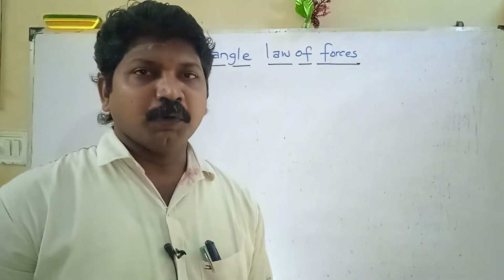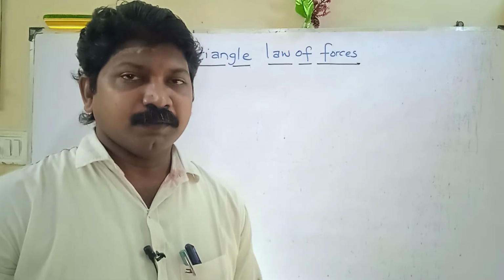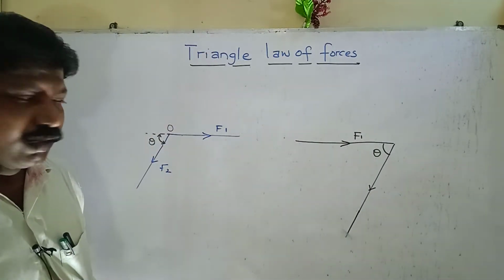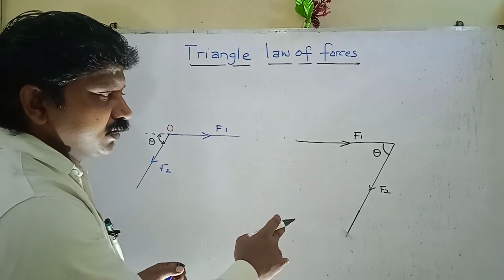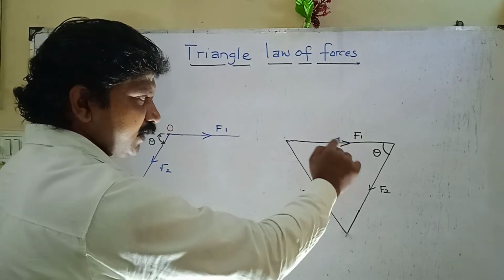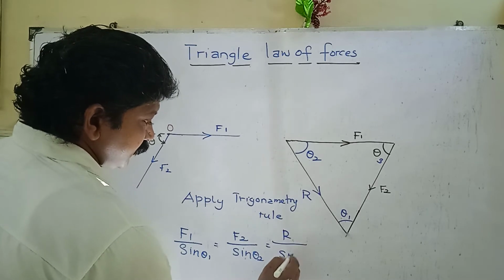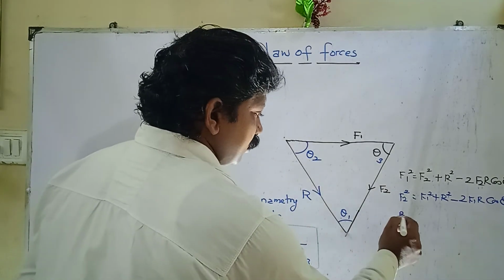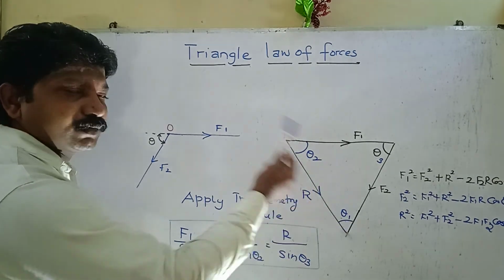ENGINEERING MECHANICS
Triangle Law of Forces